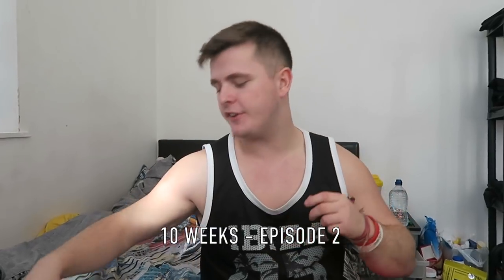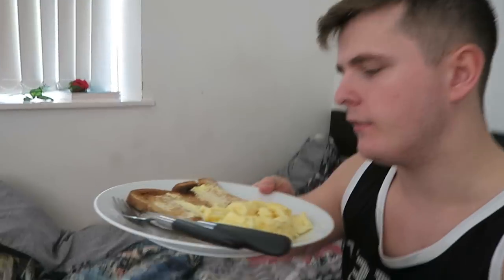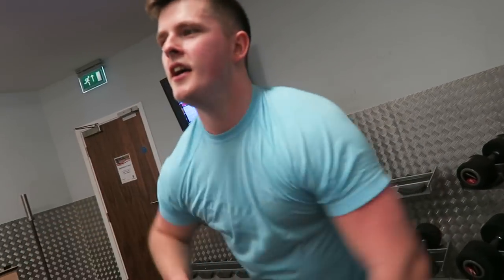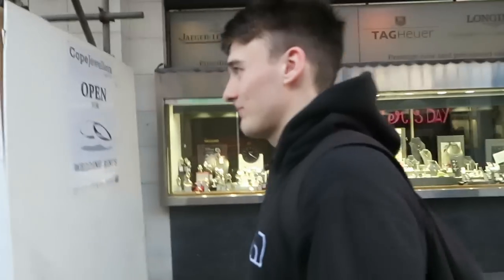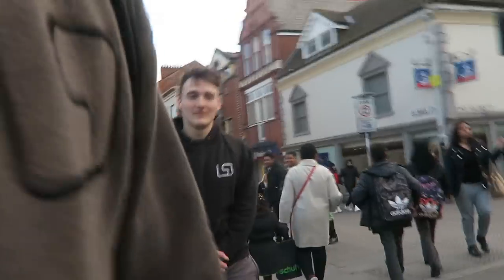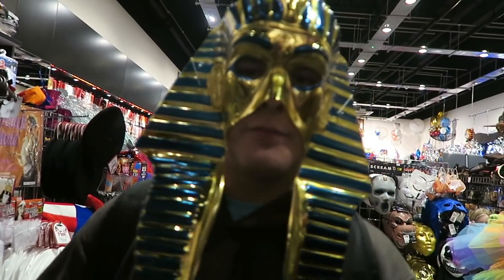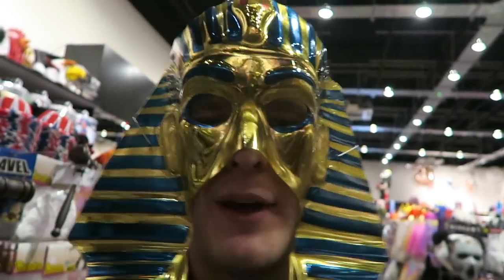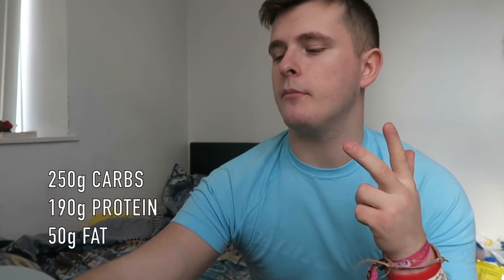A STUDENT'S DAY OFF! What to expect!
WELCOME! This is Episode 2 of the new series, 10 Weeks! Today I take you through my day off University, we go to the gym, go shopping and more! Sit back, relax and enjoy the video!